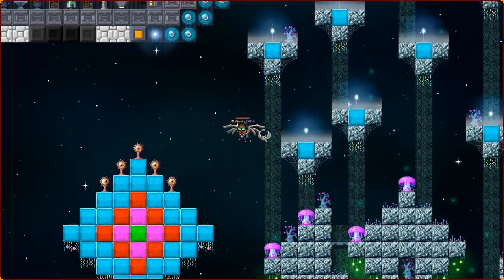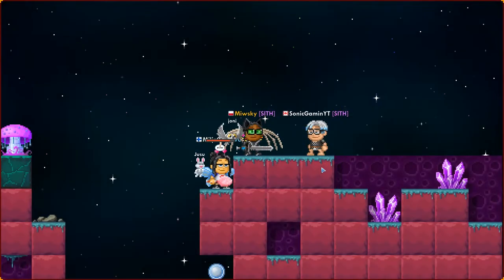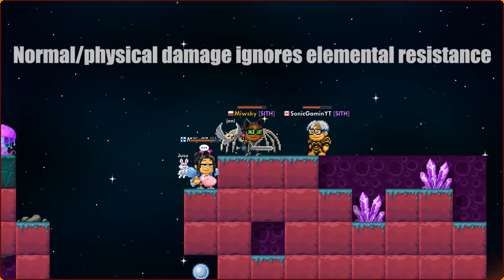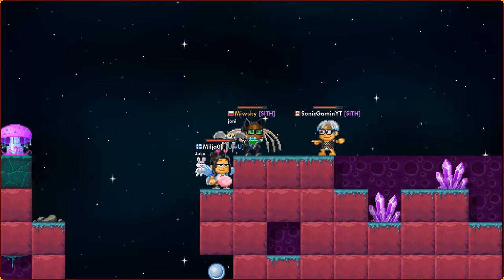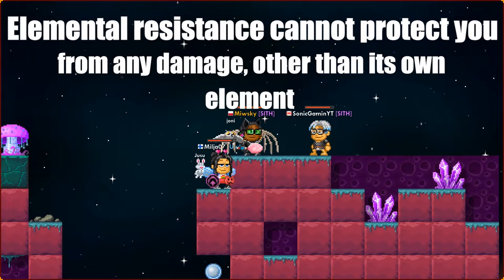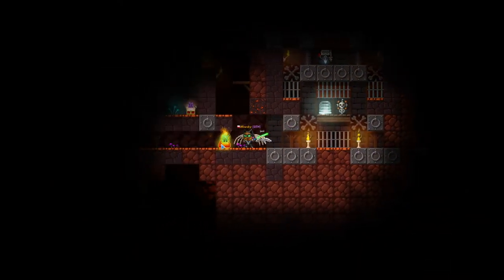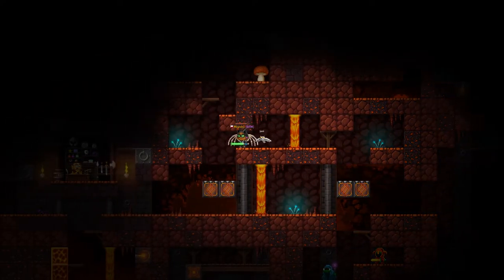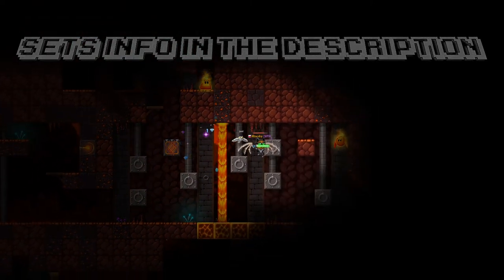How does Armor work ? | Pixel Worlds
Now before I get called Captain Obvious, it's not kind of a thing I expect nobody to know. In fact, back in the day we didn't, so we had to also test it out for ourselves. So, if somebody doesn't have resources or will to do it ? Here it is :D

Highest defence set:
 Shield - Pumpkin Warrior Shield
Gloves - Night Chick Wrist Guards
Shirt - Punchpool Chest Armor
Beard/Mask - Wood Elf Face Mask
Hat - Shogun Kabuto
Earring/Glasses/Mask - Green Bouncer Mask
Mask - Night Chick
Shoes - Blackbird Shoes Shoes
Pants - Shogun Leg Pants
Back item - DaBomba Cape
Necklace/Belt - Pink Utility Belt
Hair - Night Chick Hair
Tail - Retributor Tail
Teeth - Tridentist Teeth
Defence stats:
96 Physical armor
1 Earth resistance
21 Air resistance
6 Fire resistance
1 Water resistance
1 Dark resistance
10 Light resistance
Prices wary, unfortunately. Sets are in high demand, so you're best off looking at BUYSUPERHERO or at PWE prices.  If you join an epic PWR set with a couple of these parts (Retributor tail, Tridentist teeth, Retributor rail, Green Bouncer mask, Night Chick mask, Wood Elf face mask, Night Chick hair), it's possible to cross 100 defence.